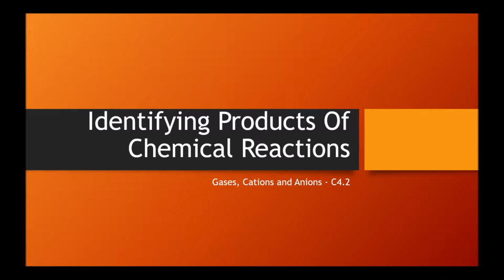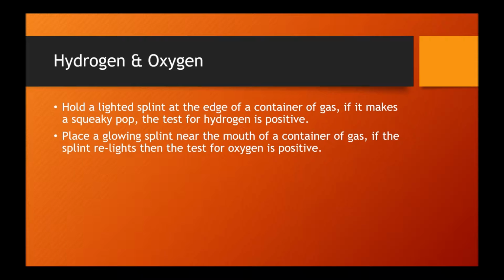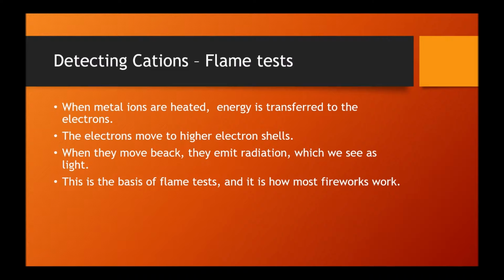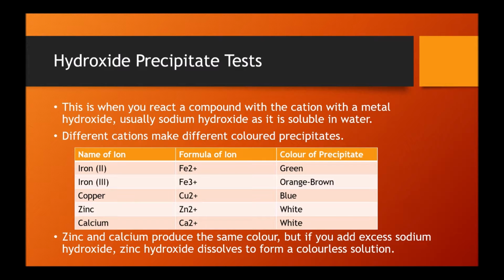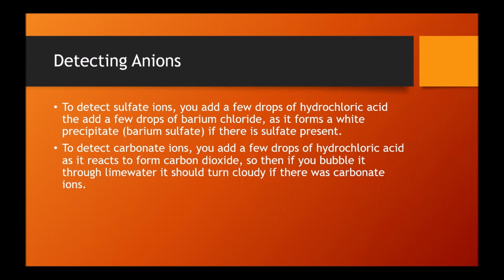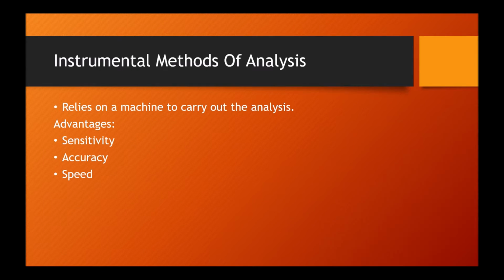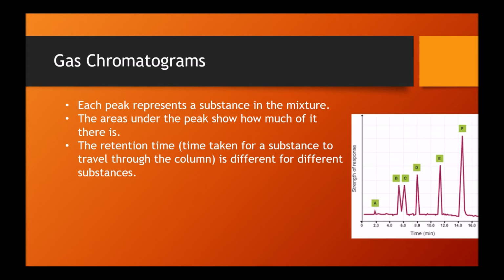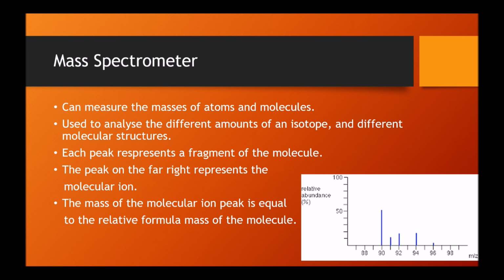C4.2 Identifying Results Of Chemical Reactions